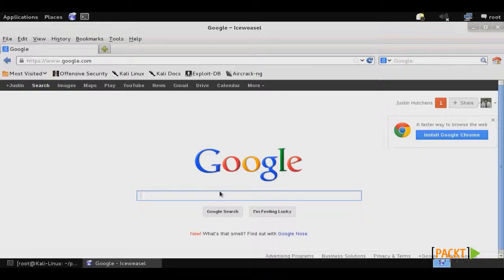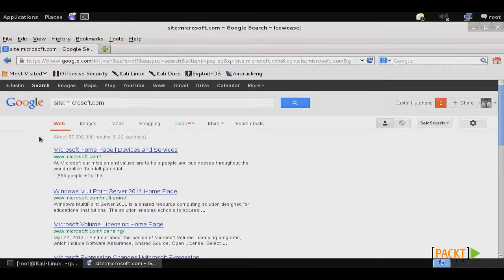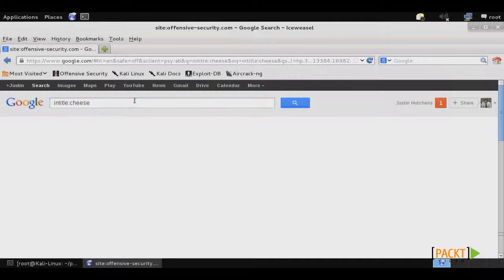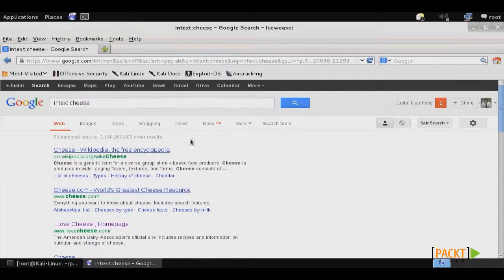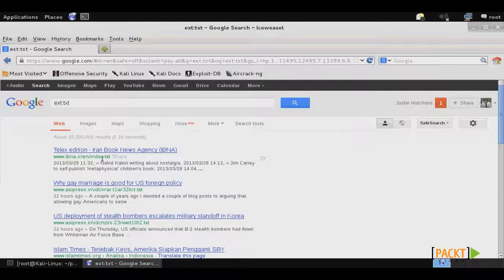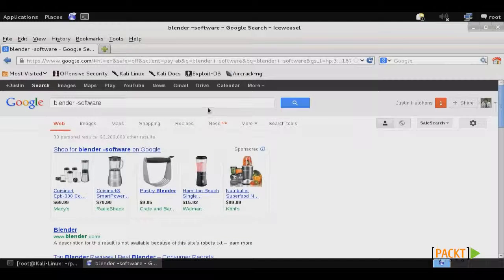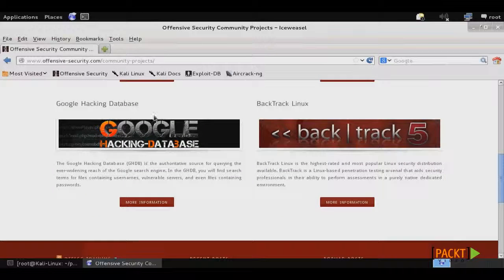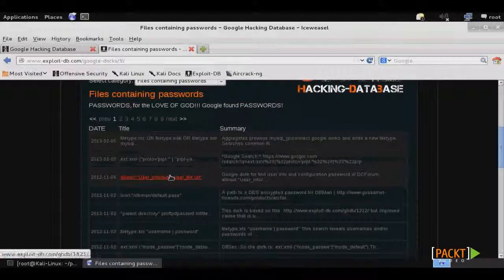c22 Google Hacking